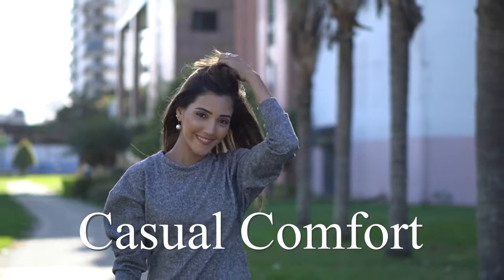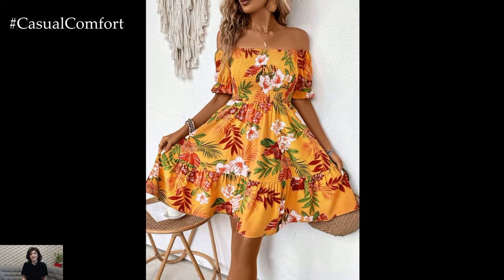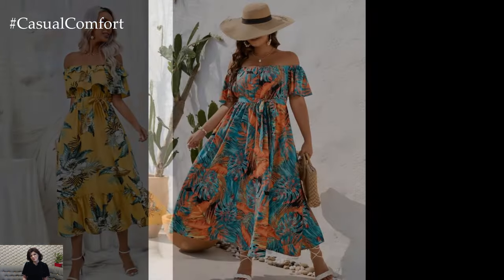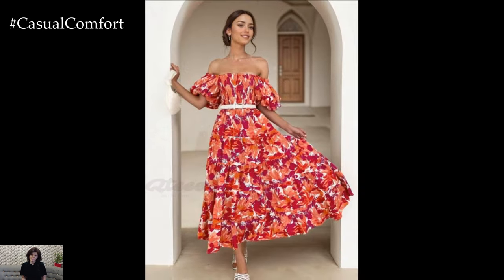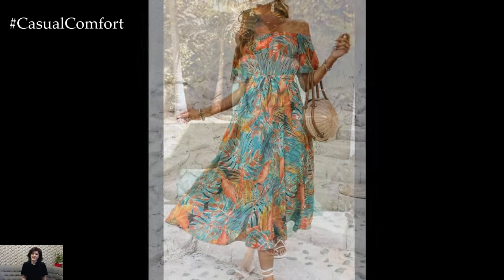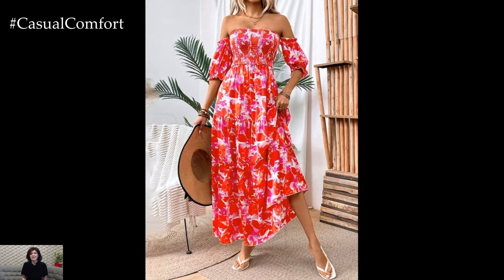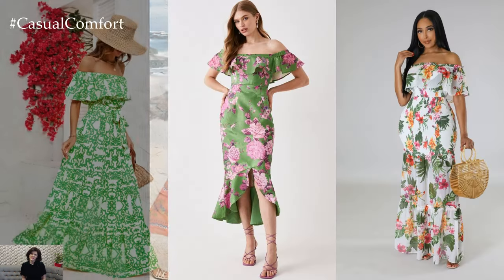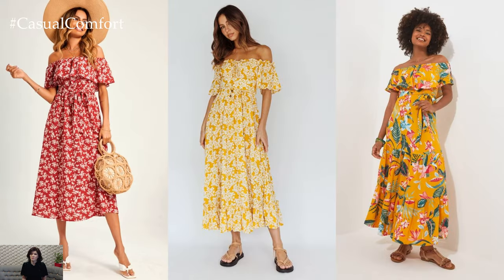Stylish Off-Shoulder Floral Dress Outfit Ideas for Every Occasion 🌺 2024 Fashion Trends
Flaunt your feminine flair with our off-shoulder floral dress outfit ideas! In this video, we'll showcase versatile and chic looks featuring this timeless piece perfect for various occasions. From casual brunches to summer weddings, discover how to style your off-shoulder floral dress with flair. We'll provide tips on accessorizing with the right shoes, bags, and jewelry to complete your ensemble. Join us for inspiration to rock this must-have wardrobe staple with confidence and style!